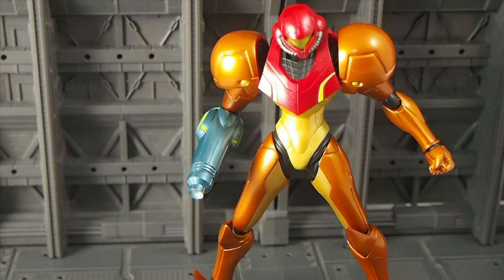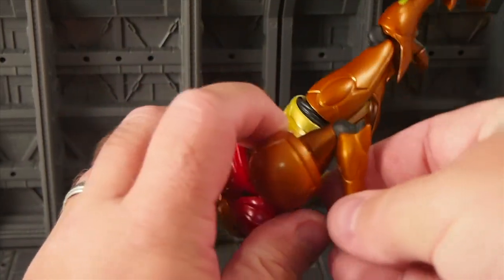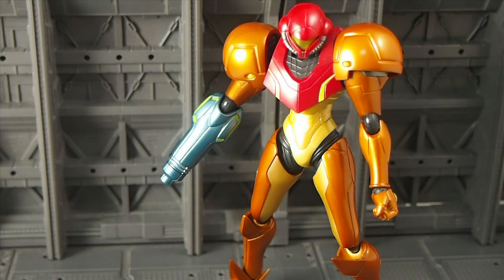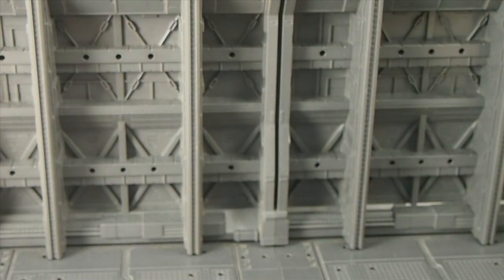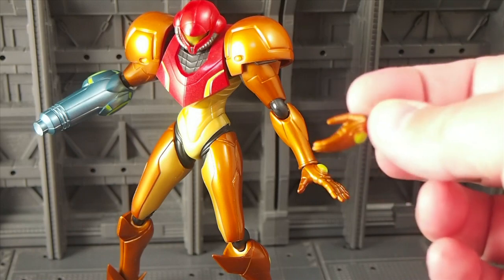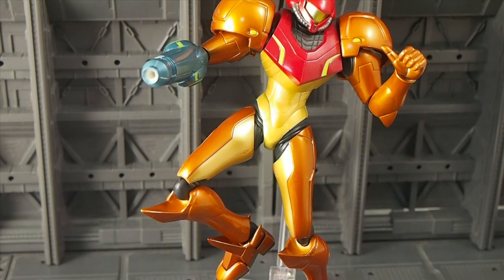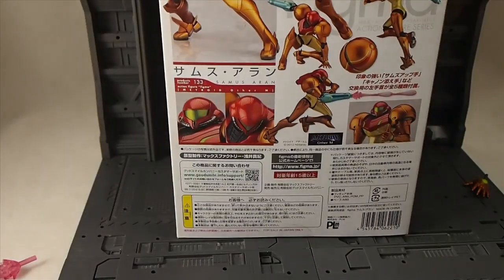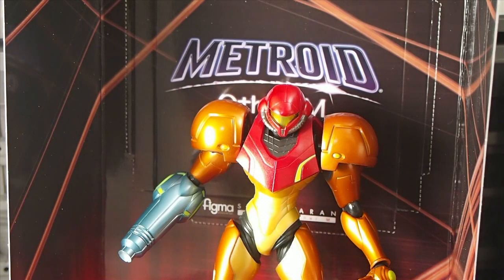figma Metroid Samus Aran Review - CollectionDX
A review of the figma Samus Aran from Nintendo's Metroid franchise.